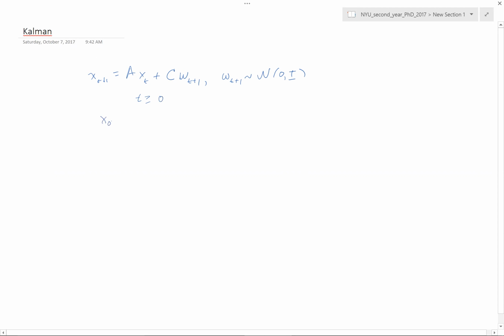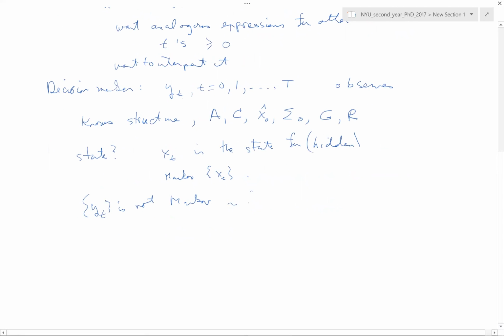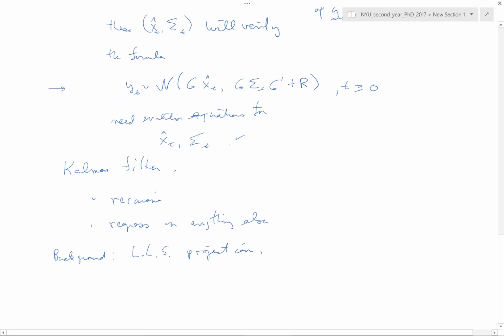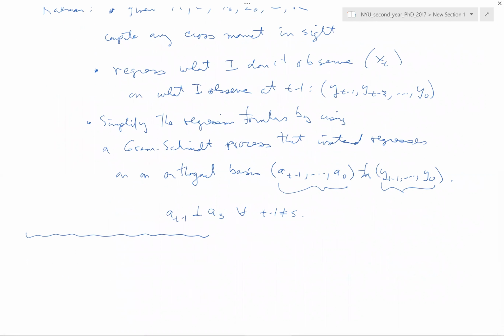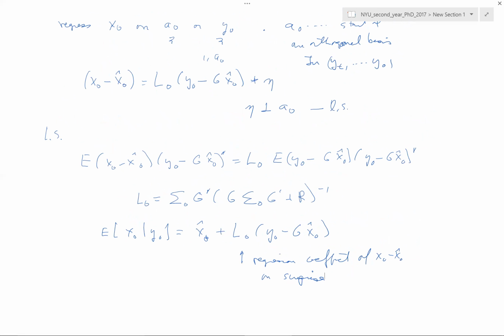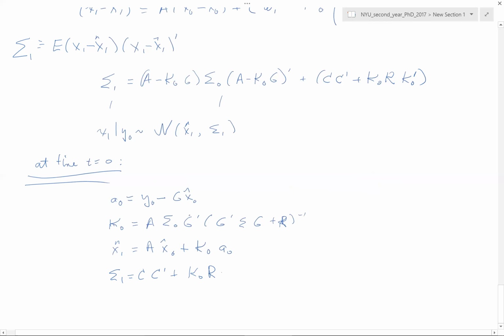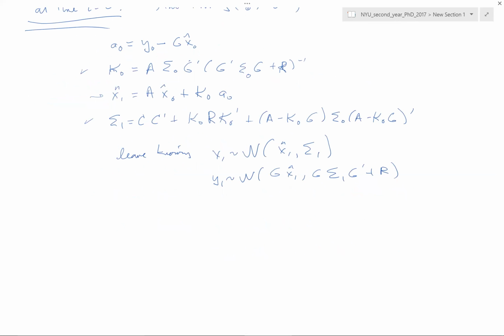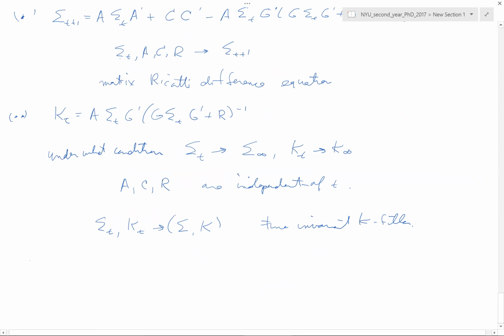lecture 2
The Kalman filter.  Hidden Markov model. Regress what you don't know on what you know.